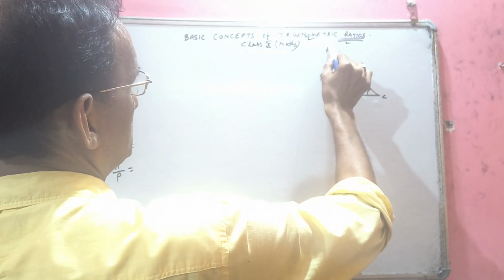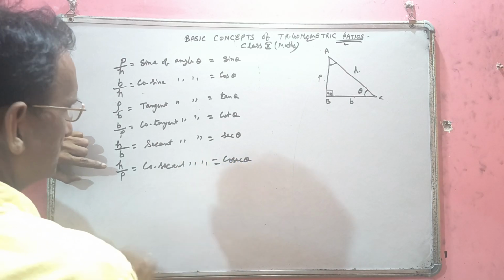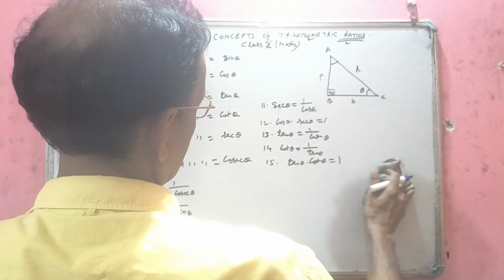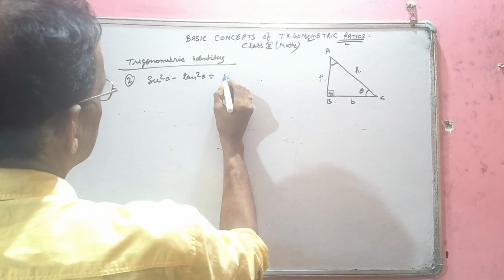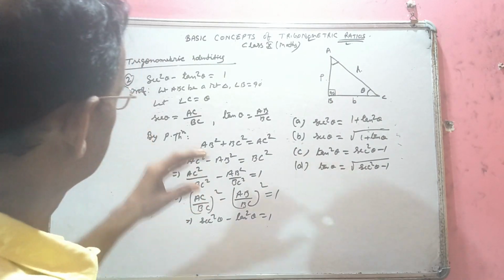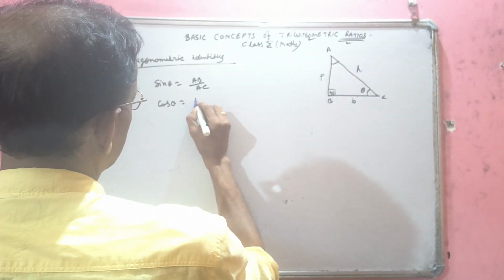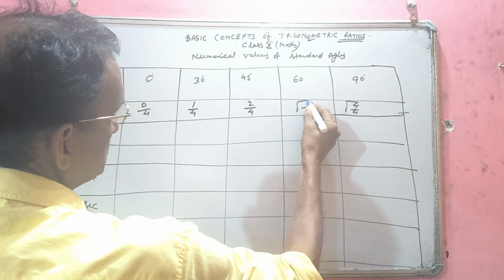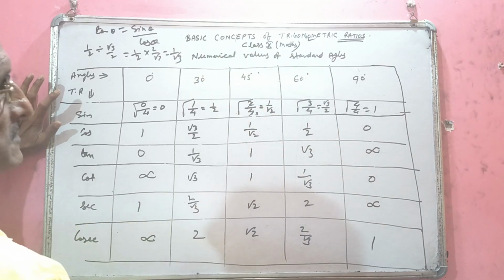Basic Concepts of Trigonometric Ratios | Class 10 Maths | NCERT CBSE | P K Sir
Basic concepts of trigonometric ratios explained step by step on the whiteboard for Class 10 Maths (NCERT, CBSE & State Board). P K Sir (30+ years) covers sin, cos, tan, cosec, sec & cot with right-triangle definitions and clear examples for board exams.

📌 In this video:
• sin, cos, tan — definitions in a right triangle
• cosec, sec, cot — reciprocal ratios
• Standard angles & memory tips

⏱ Timestamps
0:00 Introduction
2:00 Right triangle & angle basics
6:30 sin θ, cos θ, tan θ explained
12:45 cosec, sec, cot — reciprocal ratios
18:20 Trigonometric ratios table (0°, 30°, 45°, 60°, 90°)
24:00 Worked examples
30:15 Common mistakes & exam tips
35:00 Summary

30+ years teaching Class 8, 9 & 10 maths — simple whiteboard explanations for board preparation.